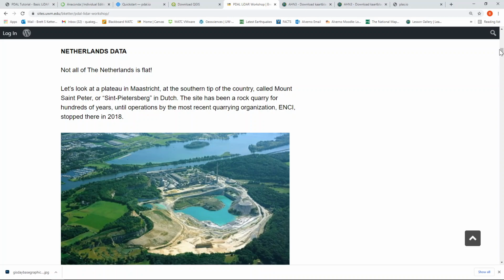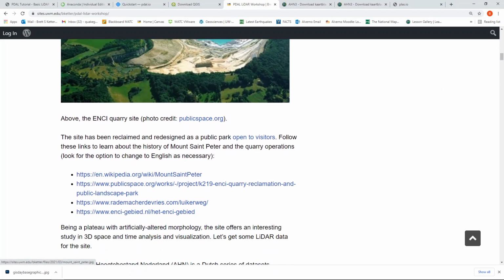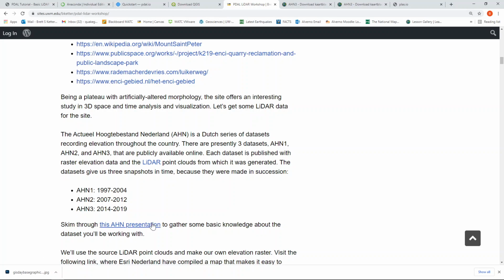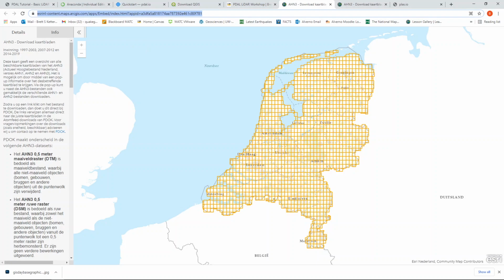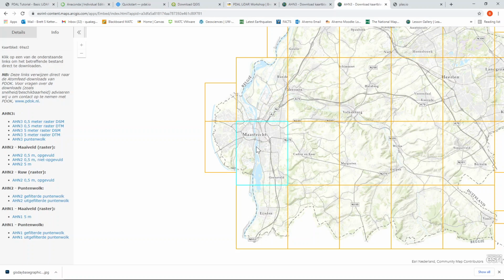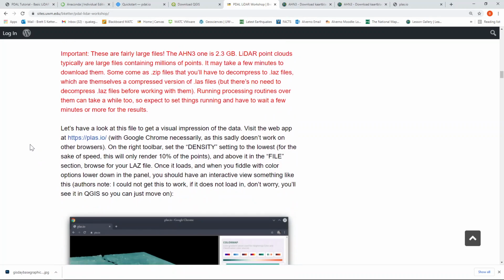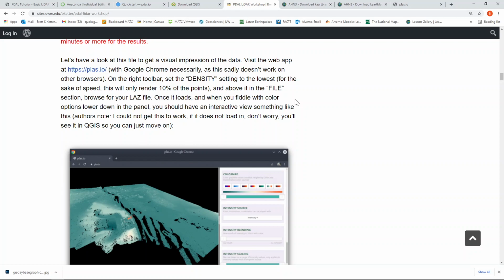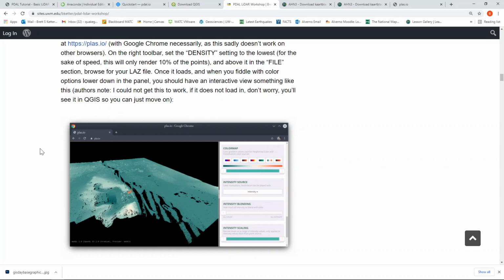Downloading point cloud data